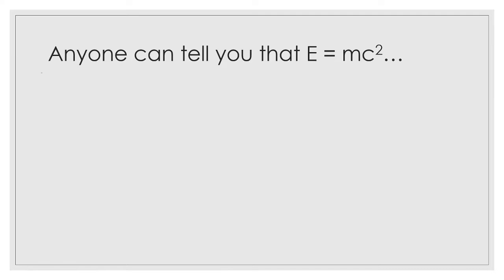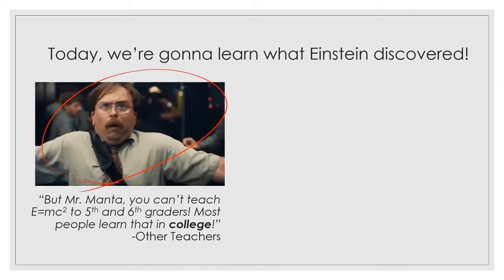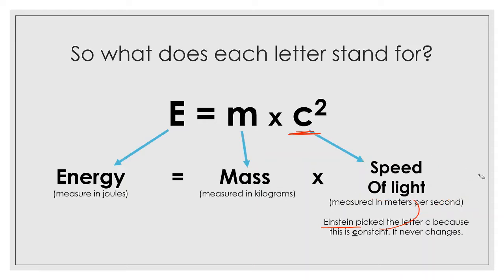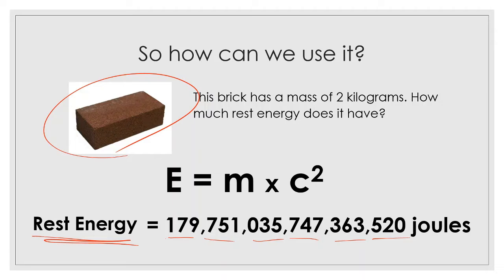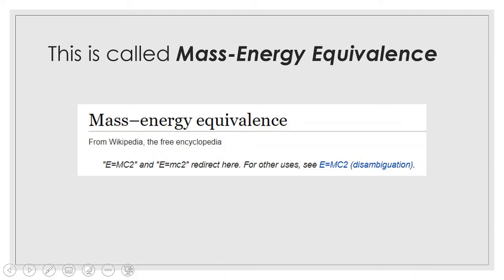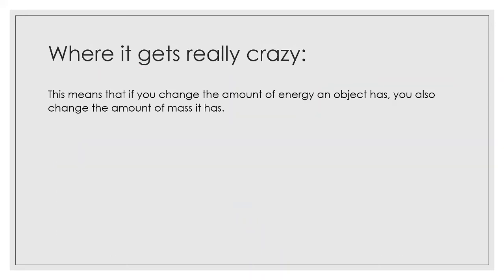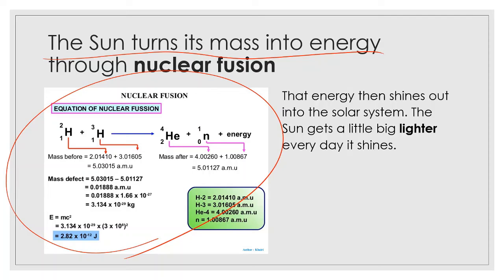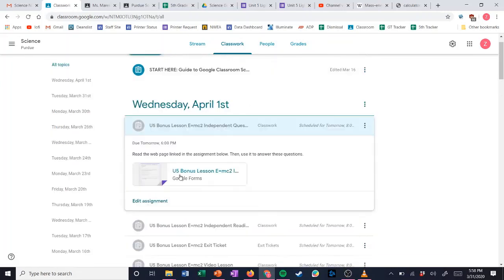U5 Bonus Lesson E=mc2 Video Lesson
Here's today's video lesson, a BONUS! All about the famous formula E=mc2. Be sure to watch all the way to the end...